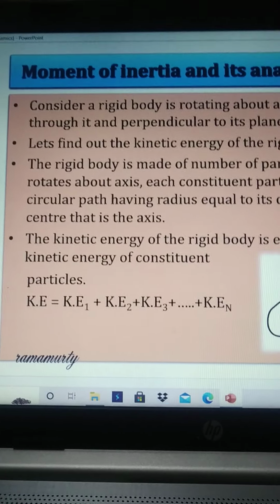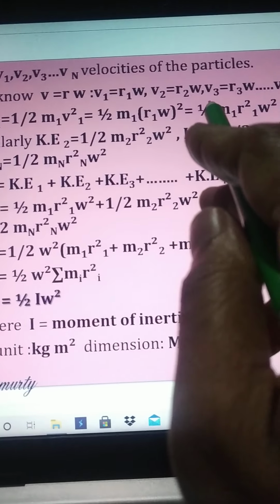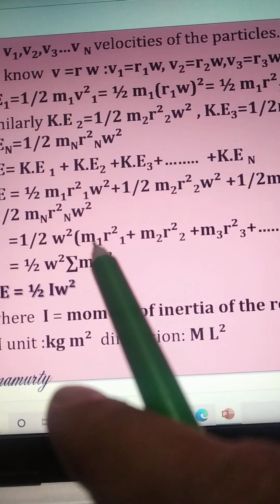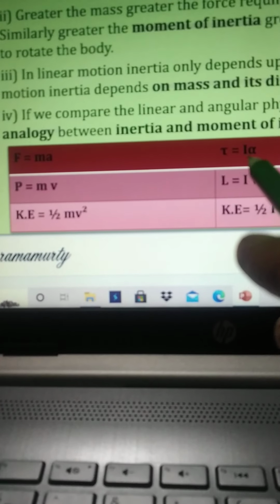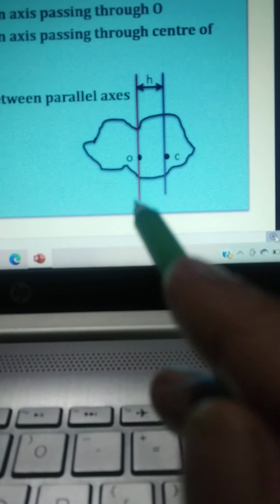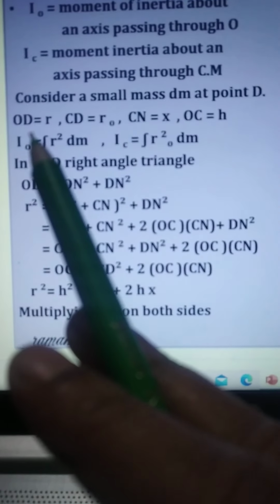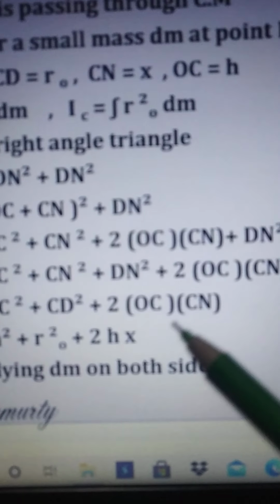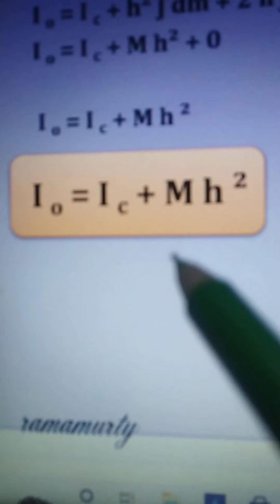Rotational Dynamic 7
paraller thearoum